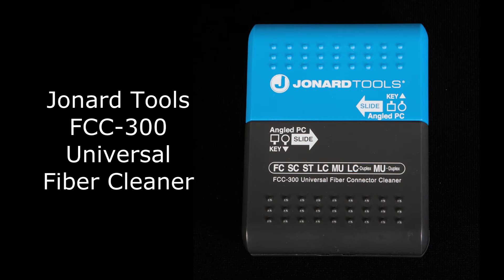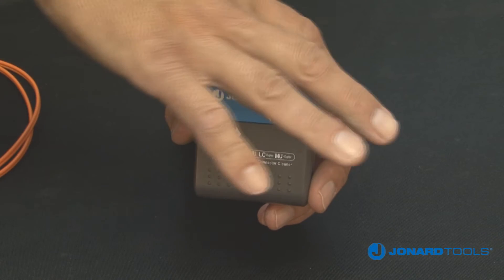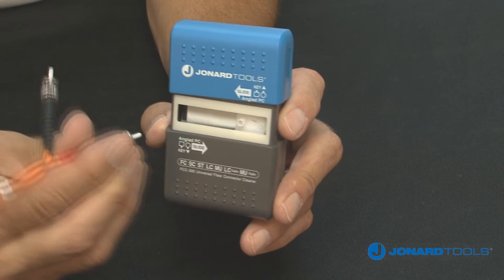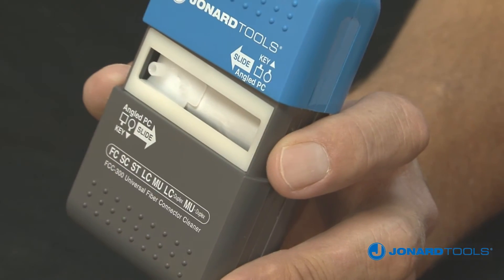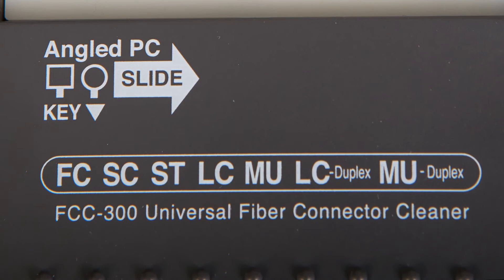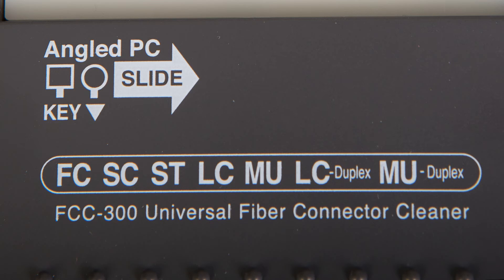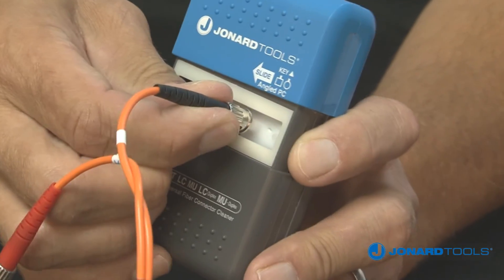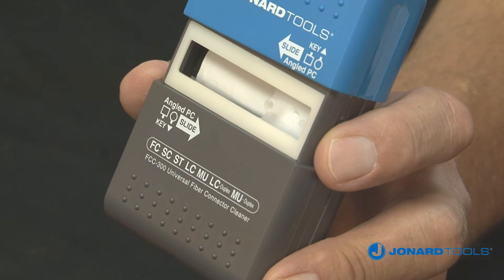Jonard Tools FCC-300 - Universal Fiber Connector Cleaner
The FCC-300 Universal Fiber Connector Cleaner incorporates a new non-woven, synthetic cleaning cloth offering greater durability, usability and improved reliability. And this cloth can handle wet or dry cleanings and there is never a fiber residue on the end face.

The FCC-300 results in a handheld connector cleaner that is strong enough for aggressive cleaning of a wider range of contaminates, soils and end-face debris.

Stable, consistent, cleaning performance regardless of operator skill thanks to its patent pending Slide-Guide™ connector holder.

Key Features:
Extra durable, compact and highly reliable cleaner for connector end-face suitable for cleaning in the field and factory.
Automatic “Clean and Advance” tape technology provides a fresh cleaning surface for each use eliminating waste and guaranteeing long tool life.
Packaged in a handy palm sized unit, for over 500 cleanings.
Works with both Simplex or Duplex applications.
ESD Anti-static materials. Supports both PC and APC end face designs.
Applications:
Customer premises, troubleshooting / maintenance
Pedestals, COs, Head-Ends, Routine Testing
Installation / Assembly / Production environments
Applicable Connectors:
Simplex FC, SC, ST, LC and MU (For PC and APC)
Duplex LC/PC (Standard Pitch 6.25 and Narrow Pitch 5.25mm)
Duplex MU/PC (Standard Pitch width 4.5mm)